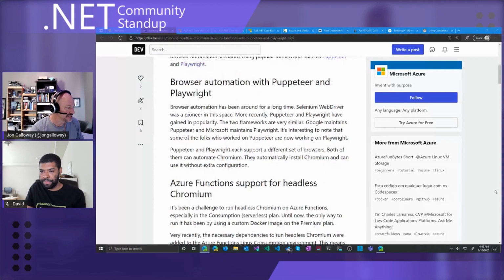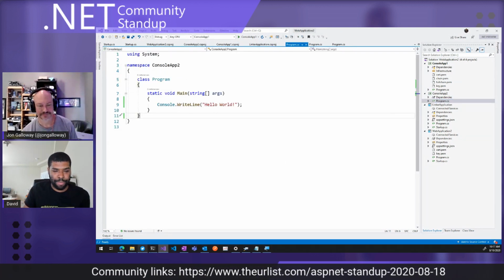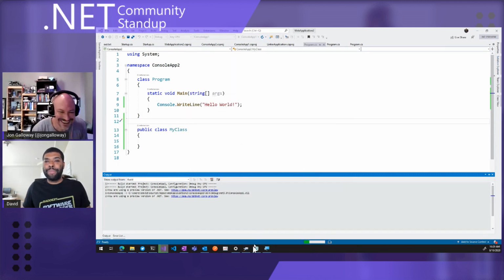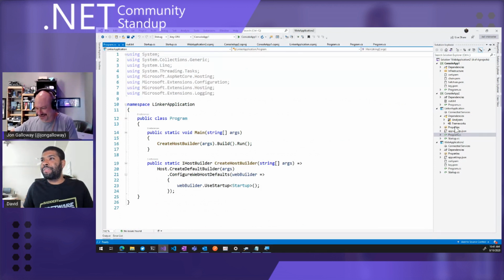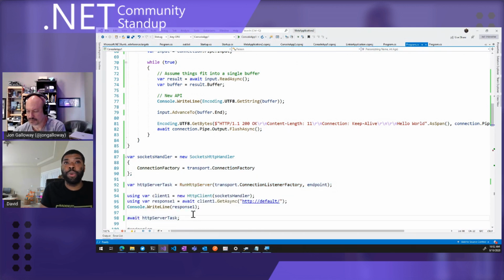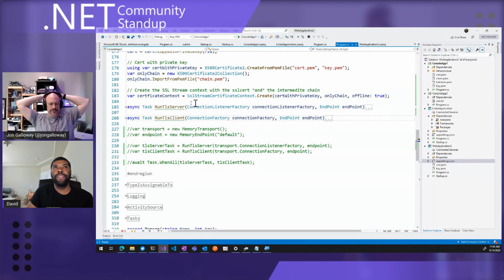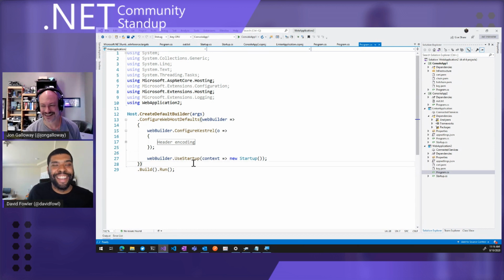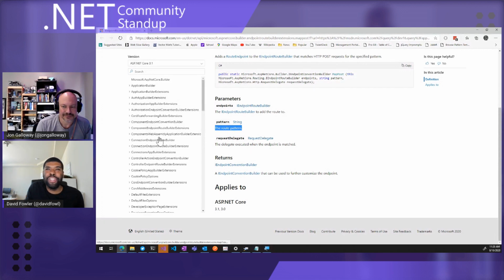ASP.NET Community Standup - Aug 18th 2020 - .NET 5 Stuff with David Fowler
David Fowler will be showing ASP.NET Core linker improvements on the way for .NET 5, and probably some other crazy experiments. Come join the fun!

Featuring: David Fowler (@davidfowl)